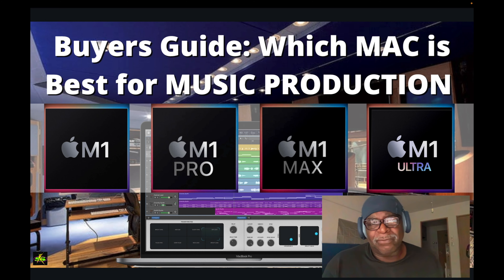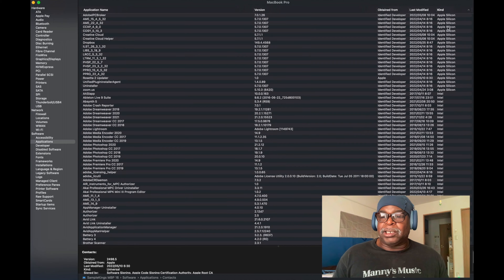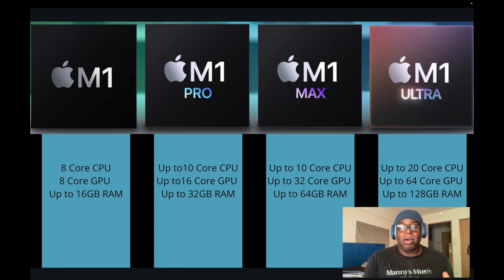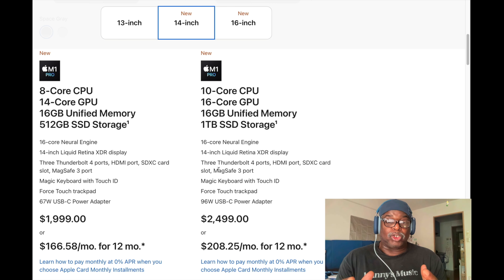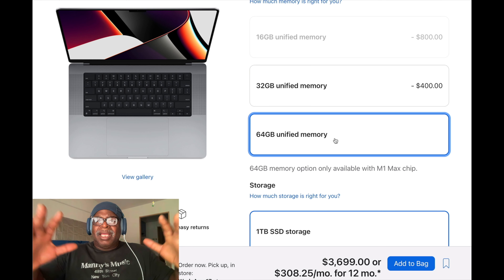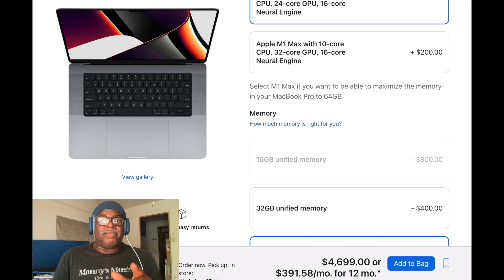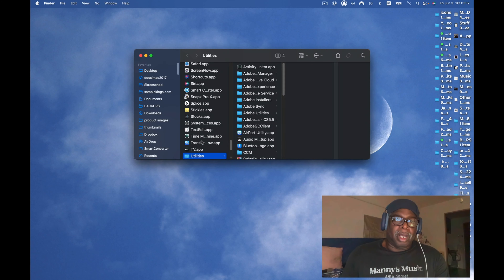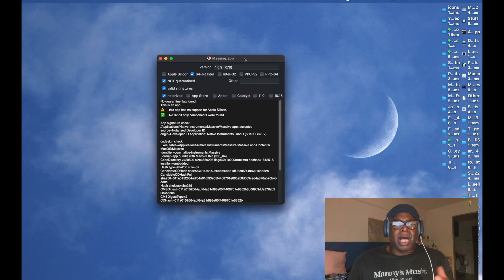Which MAC is Best for MUSIC PRODUCTION Buyers Guide M1, M1 Pro, M1 Max, M1 Ultra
Which MAC is Best for MUSIC PRODUCTION Buyers Guide M1, M1 Pro, M1 Max, M1 Ultra. You'll understand the 3 main elements, the M1 Chip, Ram, and SSD hard drives, that will help you make the right decision from the info in our video.

0:00 intro
0:27 Start
1:40 Are You Ready
4:21 Picking the Right Chip
6:04 M1
7:58 M1 Pro
10:27 M1 Max
13:57 M1 Ultra
15:29 Ram
16:53 Activity Monitor
19:30 The Archicheat app
20:20 SSD Space